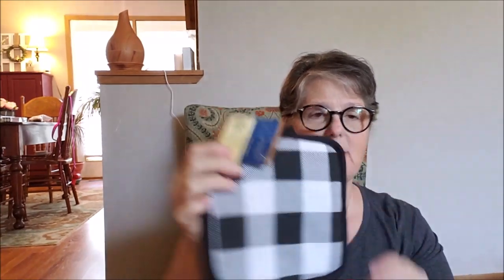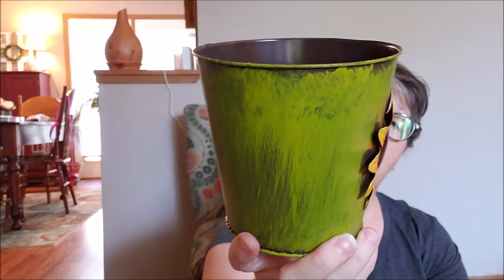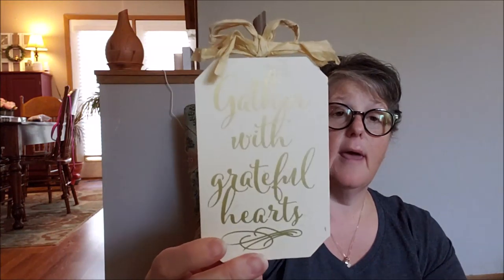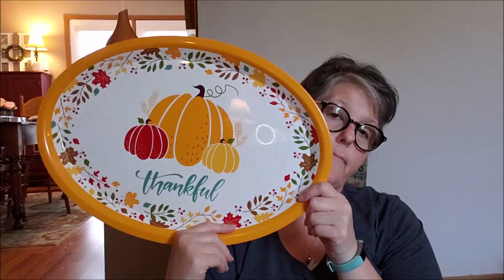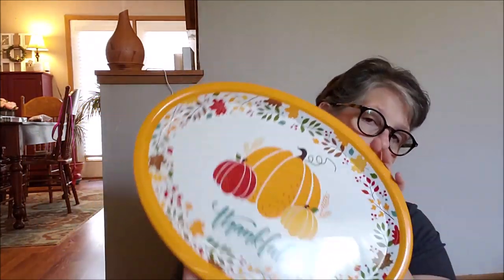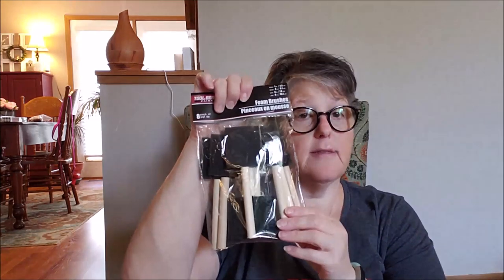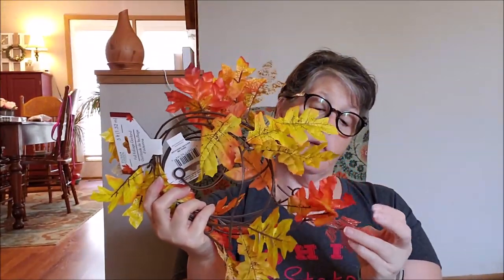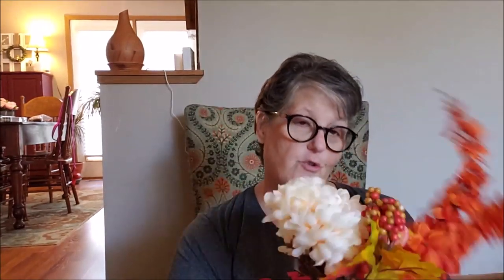Dollar Tree Haul 8/13/19